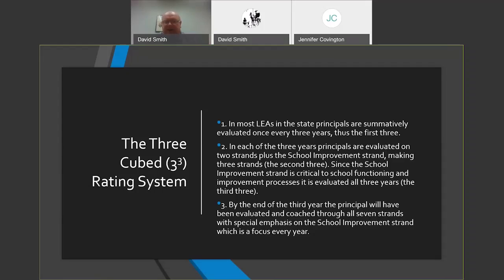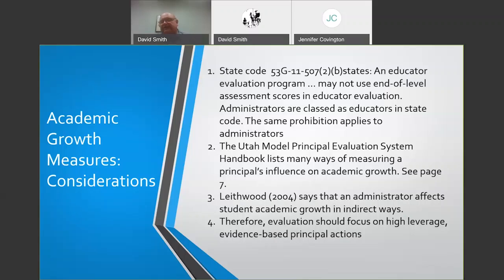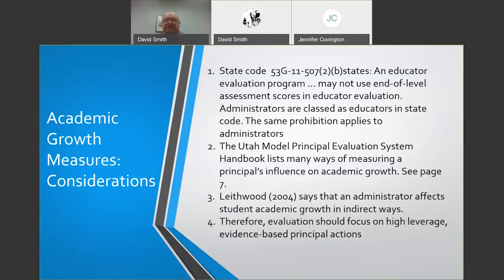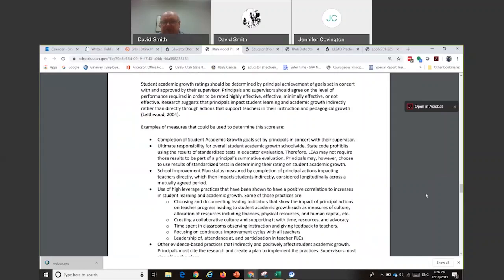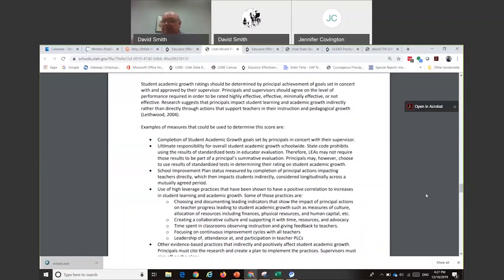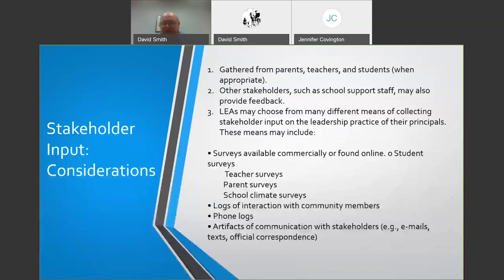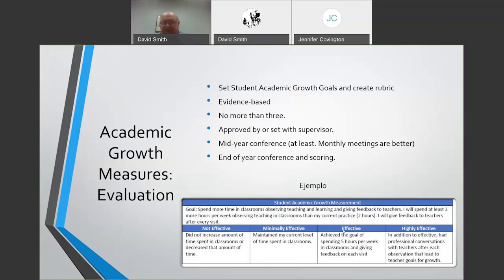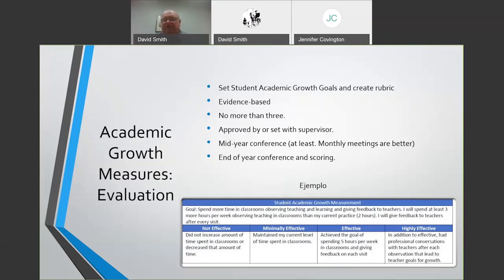Model Principal Evaluation 5 Academic Growth Measures